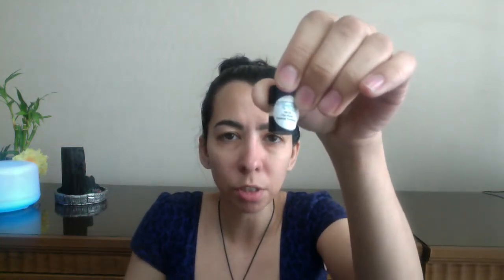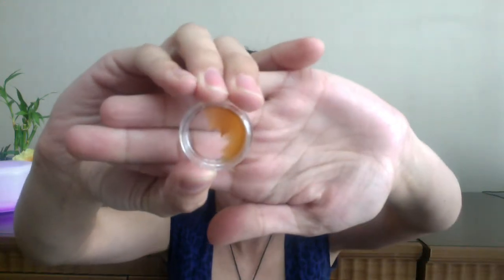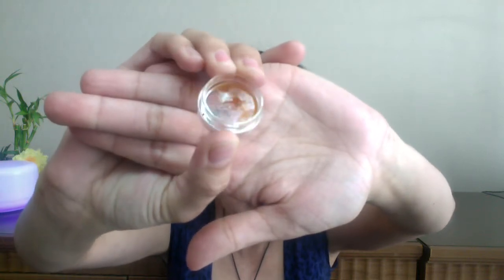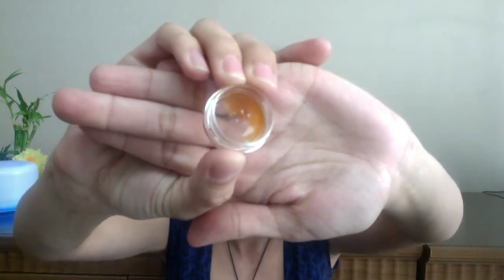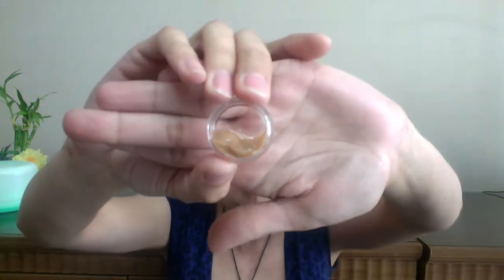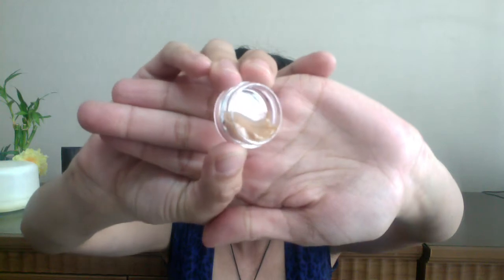POTENTCI INTENSIVE DERMAL REPAIR HYDRATING EMULSION REVIEW | MOSS SKINCARE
This has some amazing ingredients and I have reviewed some of the ingredients individually.

Whoops I had it backwards. Carteri is from Somalia and Sacra is from Oman.

AVAT has samples of many oils including jasmine (both sambac and grandiflorum).

Moss stands for Modern Organic Sacred Skincare. The owner wanted to merge nature with science. She says she doesn't want to make products that people could simply make in their kitchen and sell it at a high price. She acknowledges the importance of preservatives and also uses peptides, ceramides, and the like. I love the fact that she uses hydrosols (which are also known as hydrolats or floral waters) as a base instead of water.

Moss Skincare is known for having products that are supposed to help with adult acne. They also have a customized quiz available to see what would work best for your skin.

I tried 4 products and I got the samples from Aurora Beauty. Here's the playlist of all the samples I got from Aurora Beauty

Thank you for all of your support, I appreciate it! It really helps my channel when you like my videos.

SAFETY
Patch test.

External use only.